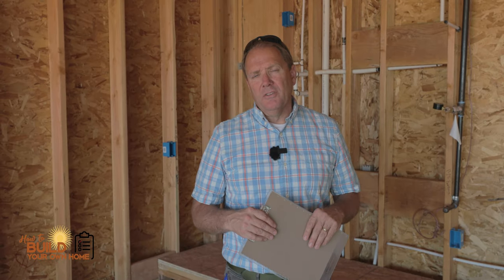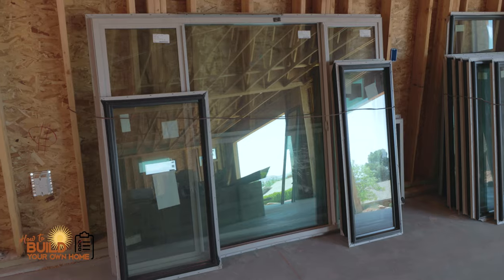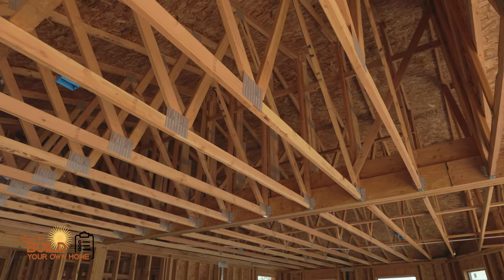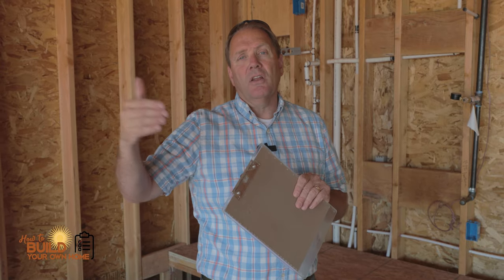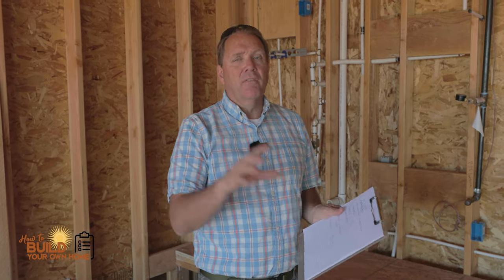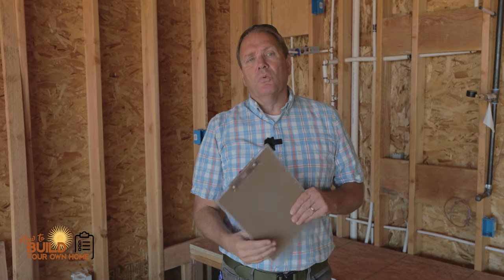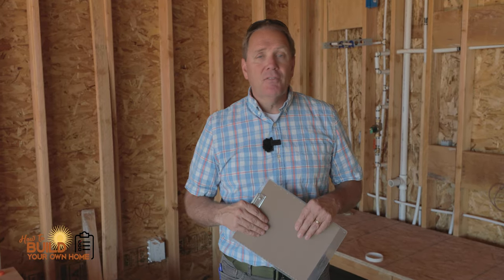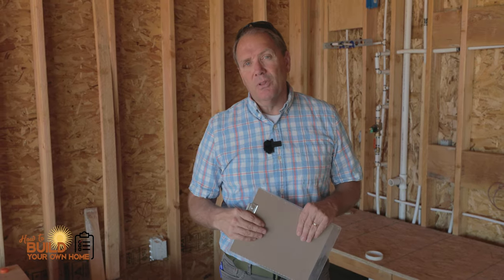Construction Delays - 3 Bottlenecks that Stop Construction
In this episode I talk about bottlenecks and barriers that if they are not removed or completed in a timely fashion, they can cause a project to be delayed in a big way. In the construction trade we call these critical paths, which means certain things need to be done at the scheduled time to open the door for more things to get done.

If you need help with being an owner builder, see howtobuildyourownhome.com. In the course titled Self-Managed Package, the introduction modules talk a lot about the details that keep a project moving forward without the bottlenecks and barriers.